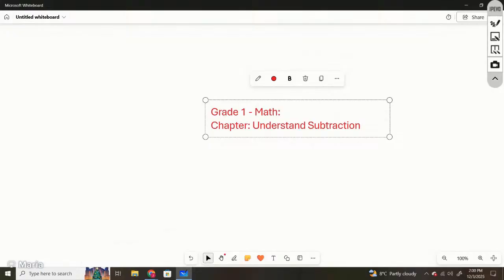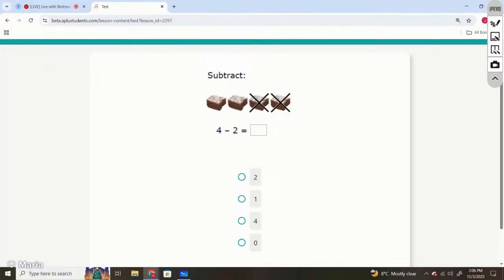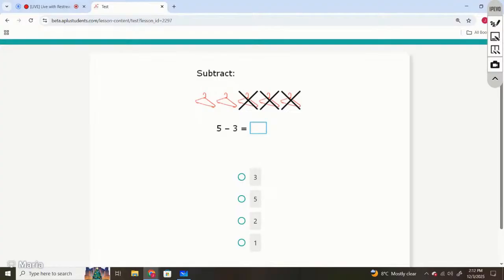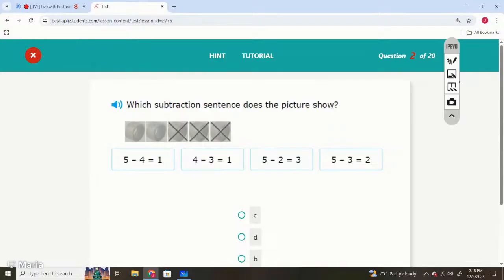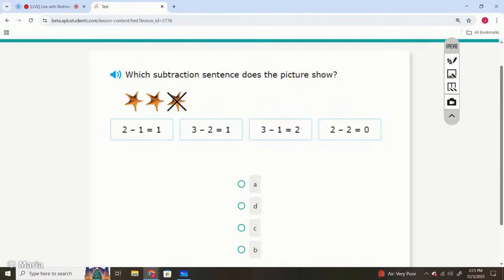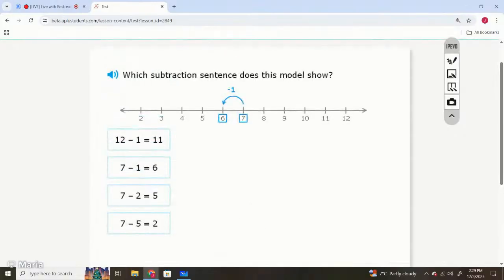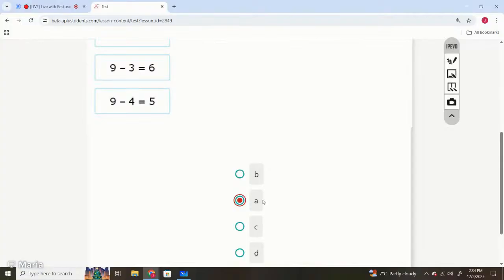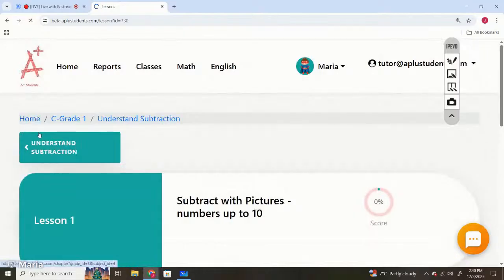Grade 1 - Math: Understand Subtraction